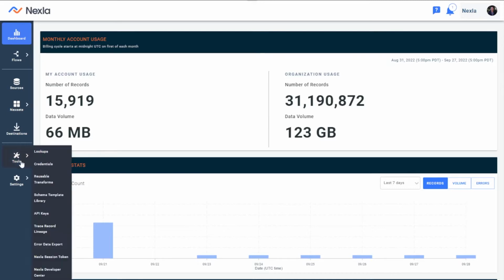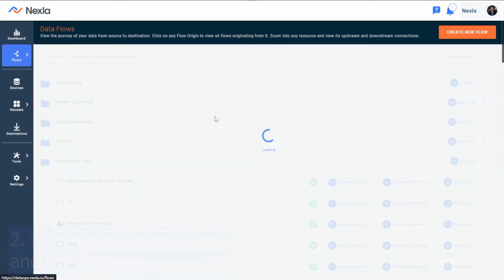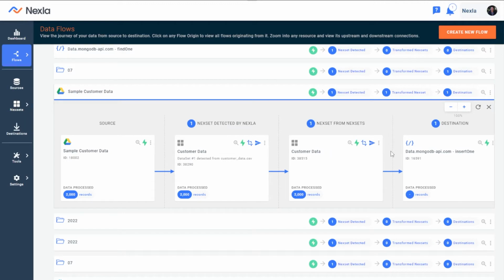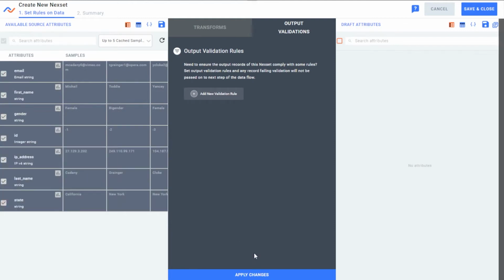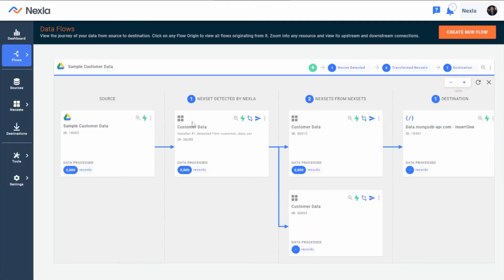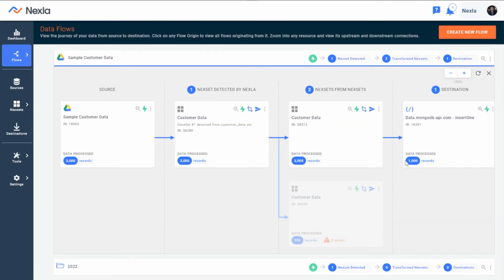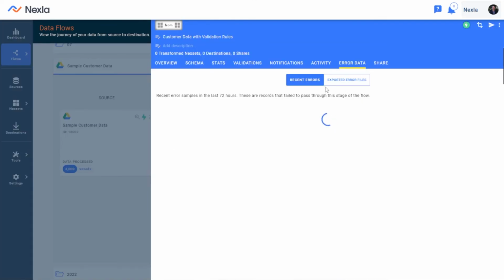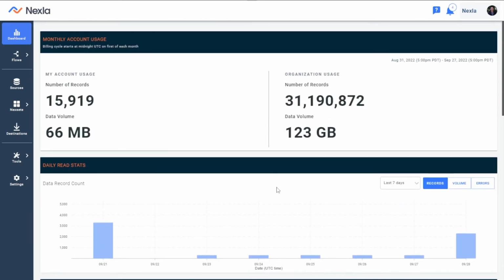Automate Error Reporting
Nexla makes it easy to manage, triage, and fix errors across all your flows. See how it's done in this feature spotlight.

00:50 Global Notifications and Monitoring
01:58 Flow Level Errors and Notifications
03:02 Record Level Validations and Filters
05:08 Handling Errors
06:08 Error Data Export